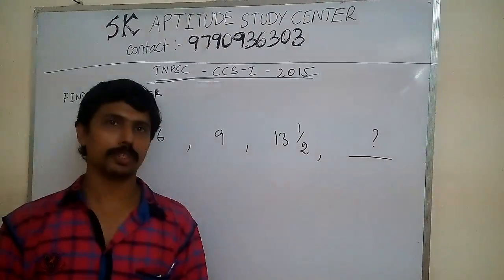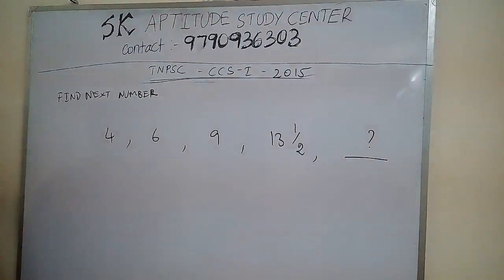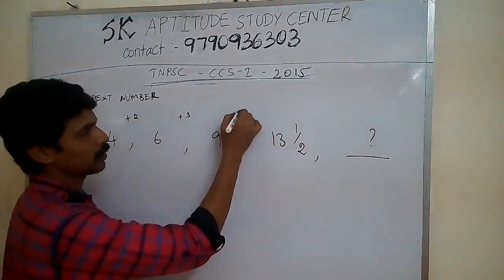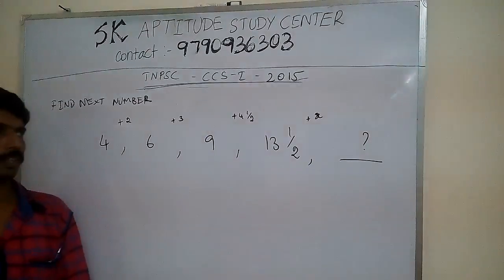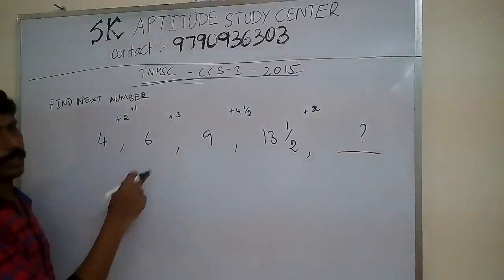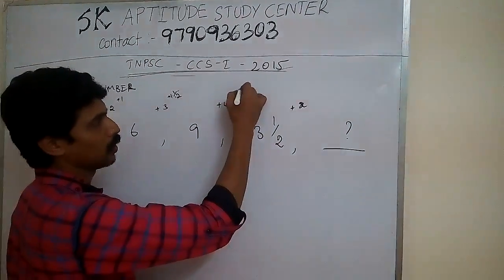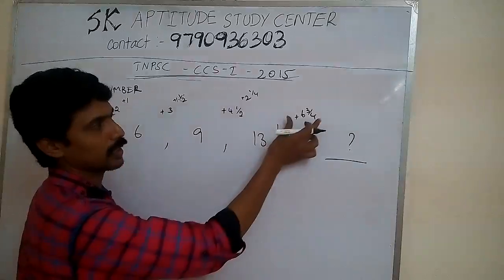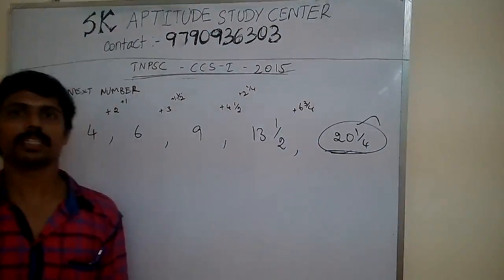tnpsc tamil group 1 nov 2015 aptitude solution - number series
tnpsc tamil group 1 aptitude  - non 2015 - solution -How to find the next number in the given series?